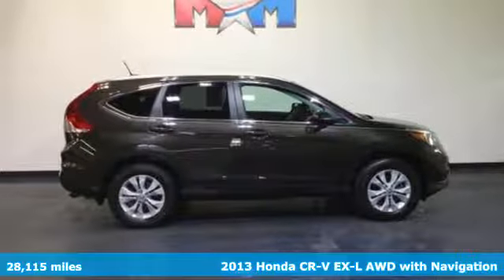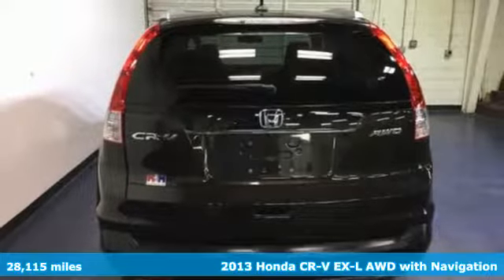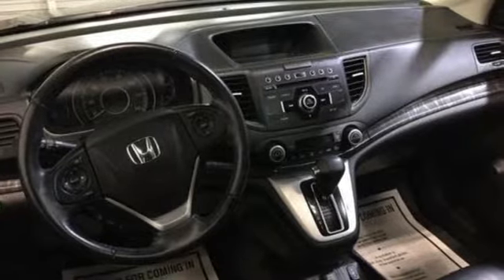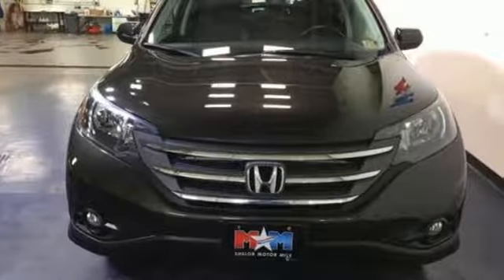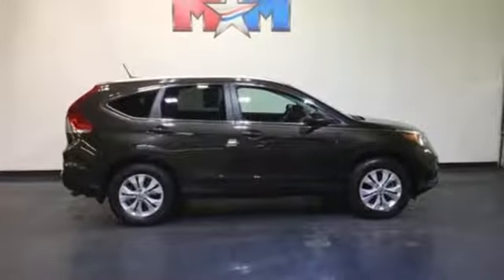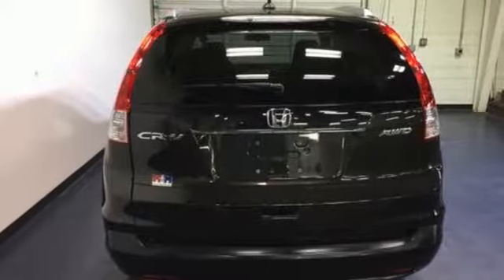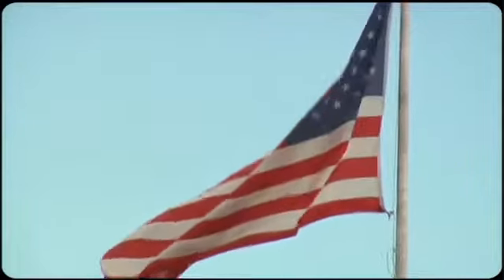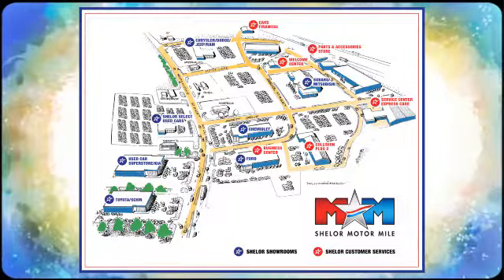Used 2013 Honda CR-V Christiansburg VA Blacksburg, VA TY180758A - SOLD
Year: 2013
Make: Honda
Model: CR-V
Trim: AWD 5dr EX-L
Engine: 2.4L 4 Cylinder Engine
Transmission: 5-SPEED A/T
Color: Kona Coffee Metallic
Interior: Black
Mileage: 28115
Stock #: TY180758A
VIN: 5J6RM4H72DL064222
FUEL EFFICIENT 30 MPG Hwy/22 MPG City! CARFAX 1-Owner, Great Shape, LOW MILES - 28,101! Heated Leather Seats, Sunroof, iPod/MP3 Input, Bluetooth, Dual Zone A/C, All Wheel Drive, Alloy Wheels, Premium Sound System, Back-Up Camera CLICK ME!br /br /KEY FEATURES INCLUDEbr /Leather Seats, Sunroof, All Wheel Drive, Heated Driver Seat, Back-Up Camera, Premium Sound System, iPod/MP3 Input, Bluetooth, Aluminum Wheels, Dual Zone A/C, Heated Seats, Heated Leather Seats. MP3 Player, Satellite Radio, Privacy Glass, Keyless Entry, Child Safety Locks. Honda EX-L with Kona Coffee Metallic exterior and Black interior features a 4 Cylinder Engine with 185 HP at 7000 RPM*. br /br /EXPERTS ARE SAYINGbr /Edmunds.com's review says Roomy, fuel-efficient and loaded with family-friendly amenities, the 2013 Honda CR-V is one of our favorite compact crossover SUVs.. Great Gas Mileage: 30 MPG Hwy. br /br /SHOP WITH CONFIDENCEbr /AutoCheck One Owner br /br /OUR OFFERINGSbr /At Shelor Motor Mile we have a price and payment to fit any budget. Our big selection means even bigger savings! Need extra spending money? Shelor wants your vehicle, and we're paying top dollar! br /br /Pricing analysis performed on 2/16/2018. Horsepower calculations based on trim engine configuration. Fuel economy calculations based on original manufacturer data for trim engine configuration. Please confirm the accuracy of the included equipment by calling us prior to purchase. br /